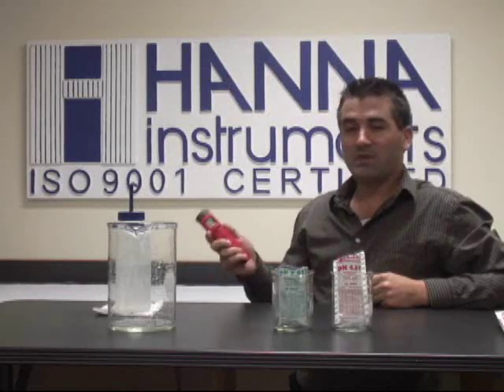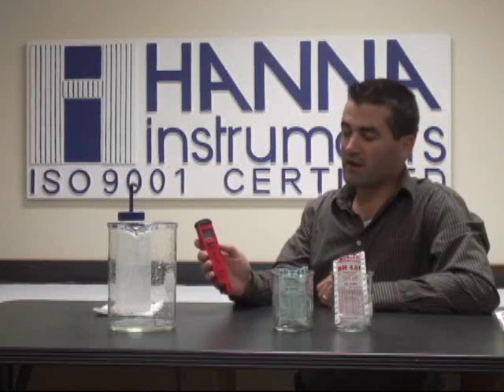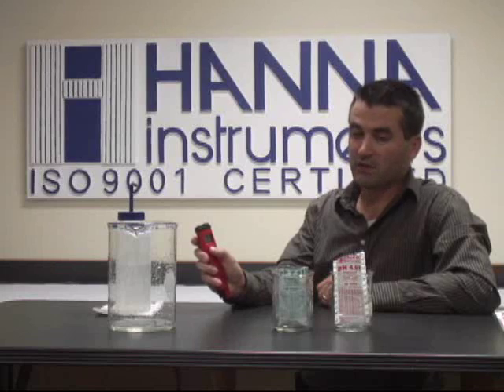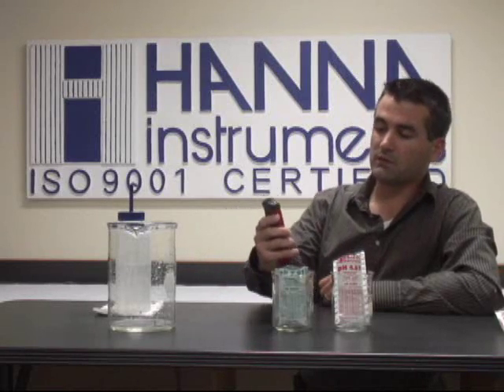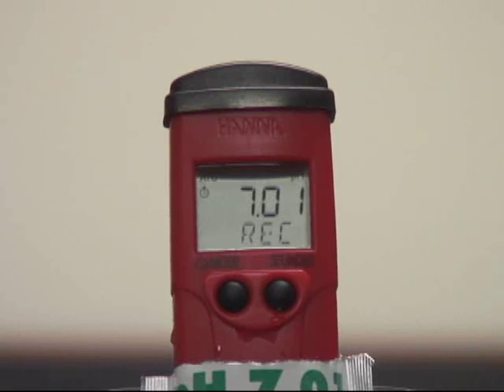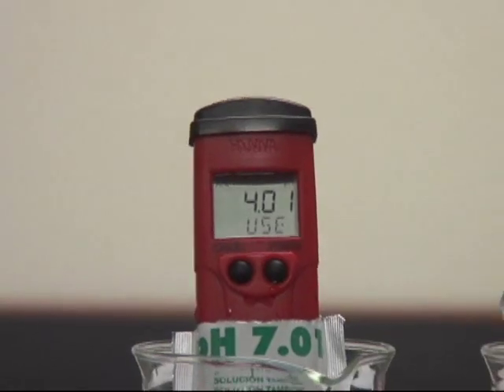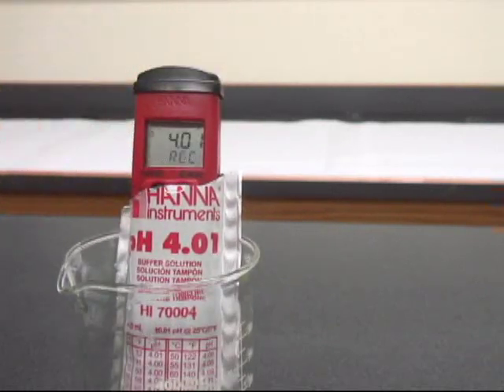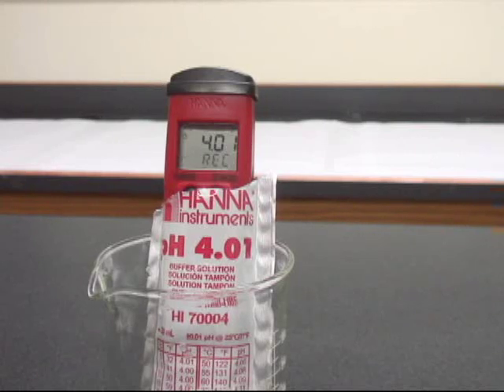Analytical Measurements: pHep 4 and pHep 5 Calibration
Calibrating the pHep 4 and pHep 5 pH testers.